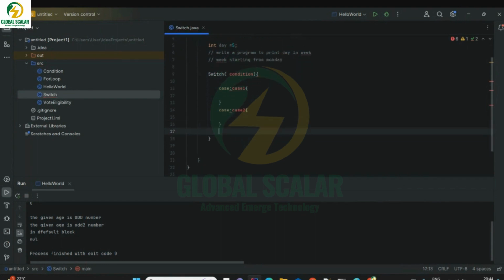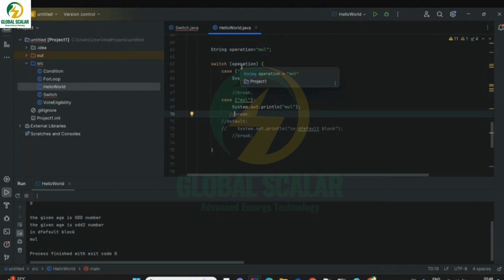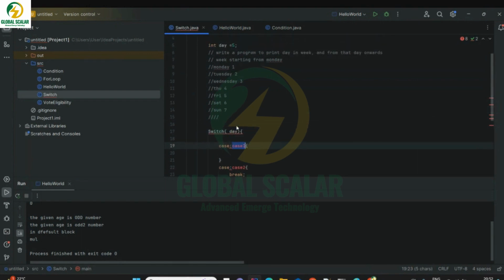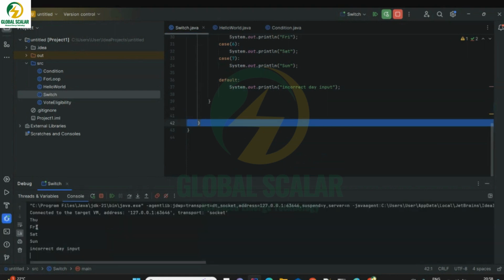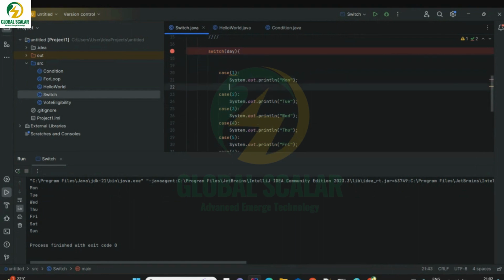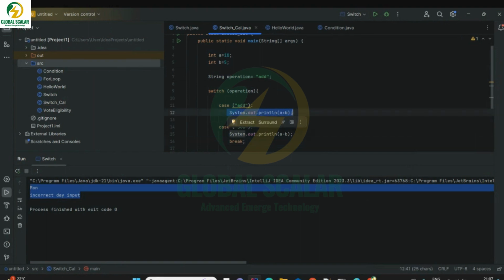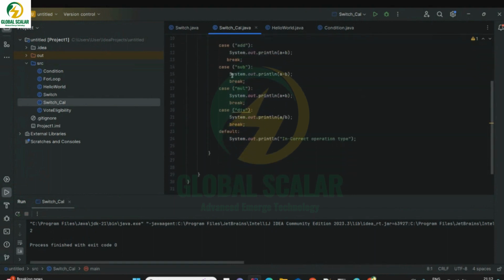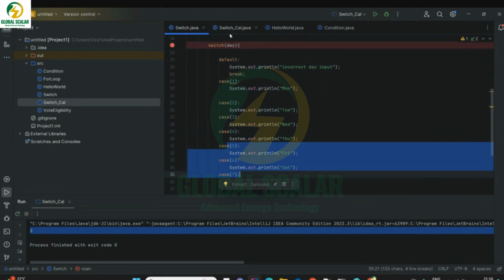Learn JAVA Day-4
🚀 Java Training Mastery: Learn Java Programming from Basics to Advanced Techniques! 🌐

📚 Course Overview:
Welcome to the ultimate Java training experience! Whether you're a beginner or an experienced coder, this comprehensive Java course is designed to elevate your programming skills. From mastering the basics to diving into advanced Java concepts, we've got you covered!

🔍 Key Learning Points:
✅ Java Fundamentals and Syntax
✅ GUI Development with JavaFX
✅ Database Connectivity with JDBC
✅ Multithreading and Concurrency
✅ Web Development with Servlets and JSP
✅ Spring Framework Essentials

💡 Why Choose Our Java Training?
👉 Expert Instructors: Learn from industry professionals with years of Java expertise.
👉 Practical Examples: Apply your knowledge through hands-on coding exercises.
👉 Real-world Projects: Build a robust portfolio with projects reflecting industry scenarios.
👉 Lifetime Access: Enjoy continuous learning with lifetime course access.

🎓 Who Can Benefit:

Beginners: Start your programming journey with a language known for its simplicity and versatility.
Java Developers: Enhance your skills and stay updated with the latest features and best practices.
Students: Supplement your academic learning with practical insights into Java programming.
🌟 Why Choose Our Core Java Training Course:

Expert Instructors: Learn from industry professionals with years of hands-on experience.
Structured Curriculum: Progress through a well-organized curriculum designed for effective learning.
Practical Application: Gain real-world skills with projects and exercises.
Lifetime Access: Access course materials and updates for a lifetime.

🚀 What's Included:
🔗 Downloadable Code Resources
📘 Comprehensive Course Materials
📝 Quizzes and Assessments